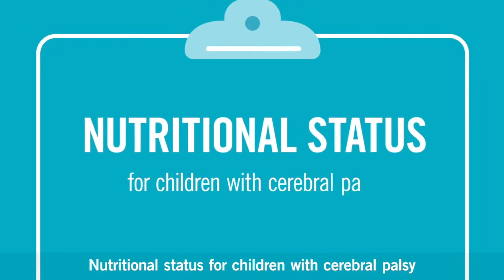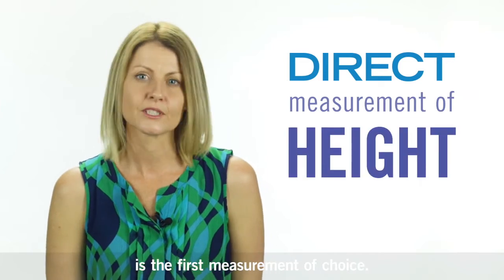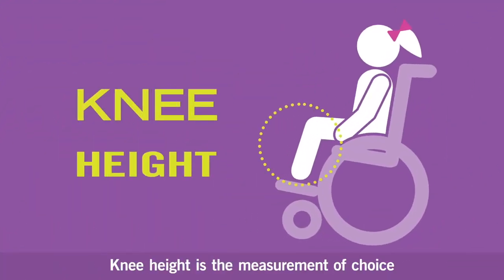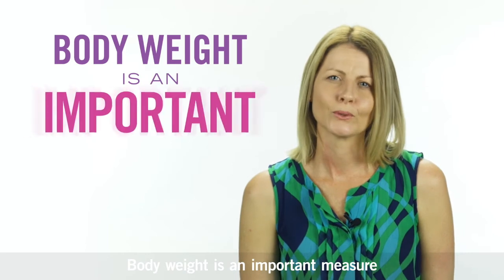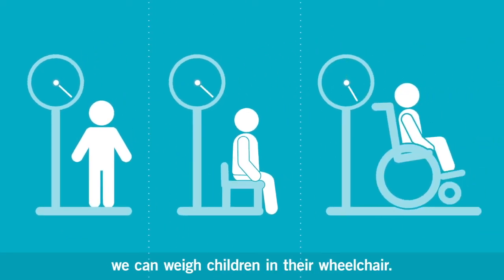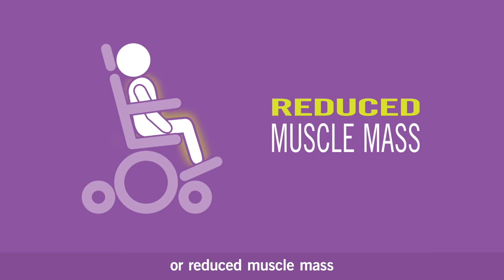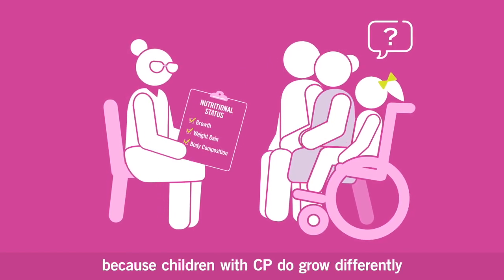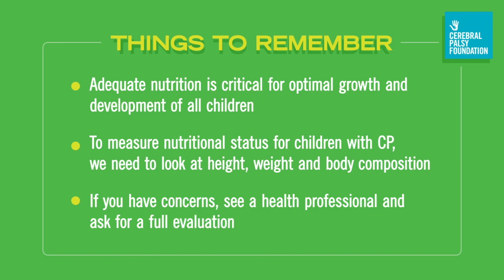Measuring Nutritional Status for Children with Cerebral Palsy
Your child's weight, height and body composition are important indicators for their development. The tools used to measure these can be different for children with cerebral palsy.  Dietician Dr. Kristie Bell from Lady Cilento Children's Hospital in Brisbane, Australia describes the different measurements that can be used to determine whether your child's nutritional intake is adequate.

1. Adequate nutrition is critical for optimal growth and development of all children.
2. To measure nutritional status for children with cerebral palsy, we need to look at height, weight and body composition.
3. If you have concerns, see a health professional and ask for a full evaluation.